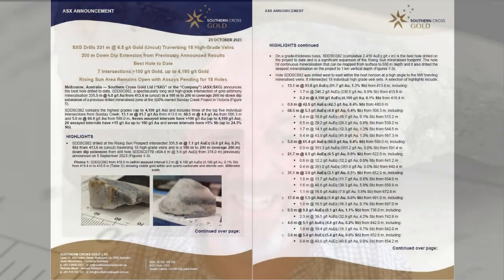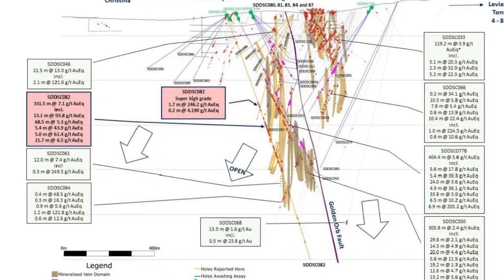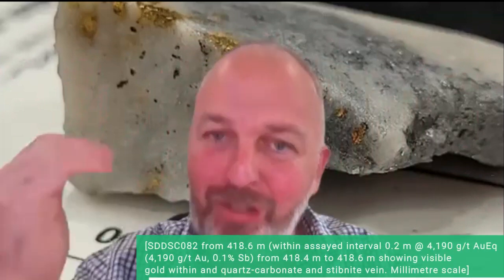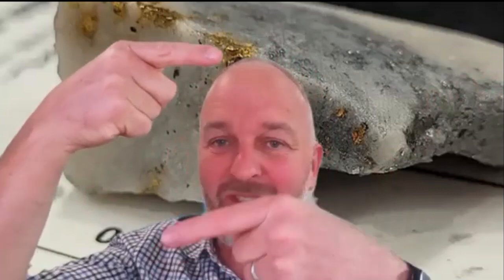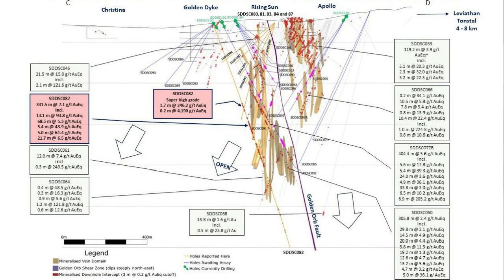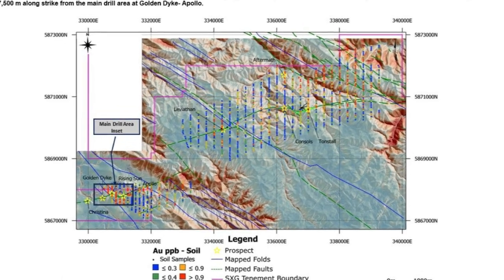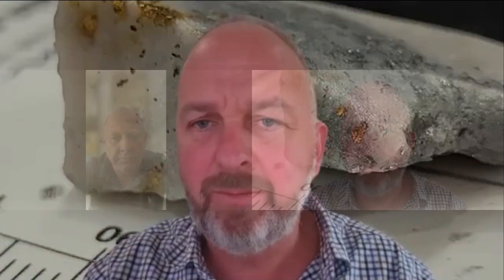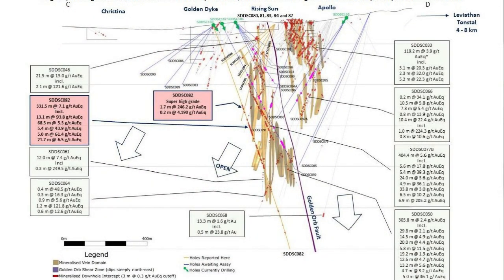SXG going one better: 331 m @ 6.8 g/t Gold. Best Hole to Date with Intersection up to 4,190 g/t Gold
Southern Cross Gold have done it again

In this follow up to that Super hole SDSCC077B, announced through the ASX this morning, Southern Cross Gold Ltd (ASX:SXG) went one better- if you would believe that were possible.

SXG today reported 331 m @ 6.8 g/t Gold (Uncut) Traversing 18 High-Grade Veins that were 200m down dip extension from previously announced result. This Best Hole to Date contained 7 Intersections greater than 100 g/t Gold and up to 4,190 g/t Gold. What more needs to be said. This is no longer “shaping to be”, this truly is a world-class gold exploration company.

You can watch the video I recorded with Managing Director Michael Hudson discussing these results by clicking here.

You can also view the interview Southern Cross Gold produced about their announcement which contains the very popular Vrify 3D visuals of the drilling and can be watched on their website by clicking here.

About the result of drillhole SDDSC082 released to the ASX this morning

Southern Cross Gold Ltd (“Southern Cross”, “SXG” or “the Company”, ASX:SXG) announced today the best hole drilled to date, a spectacularly wide and high grade intersection of gold-antimony mineralisation 331.5 m @ 6.8 g/t Au from 413.6 m (uncut) in drillhole SDDSC082 at the 100%-owned Sunday Creek Project in Victoria.

Highlights included:

• 13.1 m @ 93.8 g/t AuEq (91.7 g/t Au, 1.3 %Sb) from 413.6 m, including:
• 0.2 m @ 4,190 g/t AuEq (4,190 g/t Au, 0.1 %Sb) from 418.4 m
• 68.5 m @ 5.3 g/t AuEq (4.8 g/t Au, 0.4 %Sb) from 506.3 m
• 5.0 m @ 61.4 g/t AuEq (60.9 g/t Au, 0.4 %Sb) from 588.0 m
• 21.7 m @ 6.5 g/t AuEq (6.5 g/t Au, 0.0 %Sb) from 622.0 m

SDDSC082 contains the highest grades (up to 4,190g/t Au) and includes three of the top five individual intersections at Sunday Creek: 13.1 m @ 91.7 g/t Au from 413.6 m, 68.5m @ 4.8 g/t Au from 506.3 m, and 5.0 m @ 60.9 g/t Au from 588.0 m.

It was drilled at the Rising Sun Prospect and is a 160 m to 260 m (average 200 m) down dip extension from drill hole SDDSC077B (404.4 m @ 5.6 g/t AuEq (5.1 g/t Au, 0.3% Sb) from 374.0 m previously announced on 5 September 2023.

Seven assayed intervals have greater than 100 g/t Au (up to 4,190 g/t Au), 20 intervals have greater than 15 up to 100 g/t Au and seven intervals have greater than 5% Sb (up to 24.3% Sb).

Hole SDDSC082 was drilled in an east to west orientation within the host horizon at a high angle to the NW trending mineralised veins and traverses 18 individual high grade vein sets.

Southern Cross Gold’s Managing Director, Michael Hudson, stated

“Great projects generally keep getting better, and Sunday Creek is proving to be no exception. SDDSC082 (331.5 m @ 6.8 g/t Au (uncut)) is the best hole, and the most significant, drilled at Sunday Creek and incredibly, on average, a 200 m down dip extension from SDDSC077B, our previous best hole.

“The hole intersected 18 veins, an exceptionally efficient way to drill the mineralised system, with super high- grades (up to 4,190 g/t Au) intersected in a new vein, only 400 m vertically below the surface which suggests the high-grade epizonal system is telescoping upwards to shallower levels, higher than previously understood. We are delighted by the continuity of the separate high-grade veins, with the main Rising Sun vein now traced from surface to 550 m depth.

“We look forward to seeing the project continue to develop with four drill rigs currently operating and 19 km of drilling planned from now through to April 2024, and with many holes still in the laboratory. This includes four holes that have preliminary visual geological logs indicating multiple zones of mineralisation.”

You can read a PDF of the announcement on Southern Cross Gold’s

GENERAL ADVICE WARNING: Being general advice, this email does not take into account your objectives, financial situation or needs. Do not act on or make any investment decisions based upon this interview. We recommend you obtain financial, legal and taxation advice before making any financial investment decision. You should obtain, read and understand all the relevant products disclosure statements or offer documents before investing in any financial product.